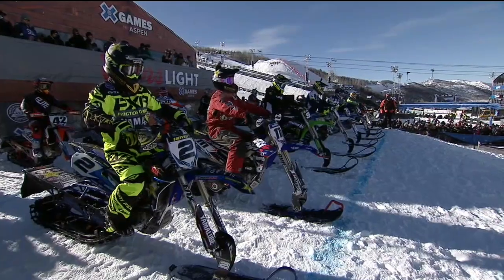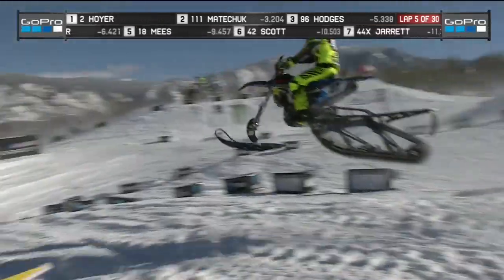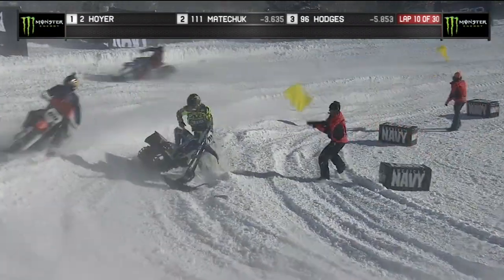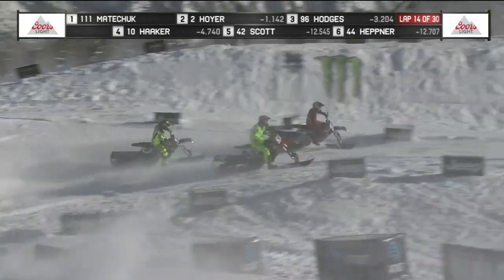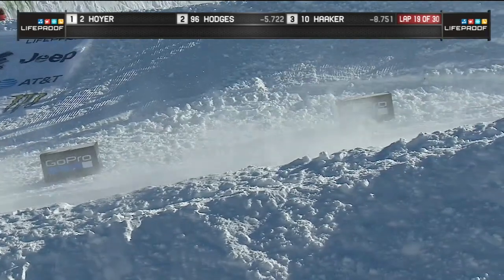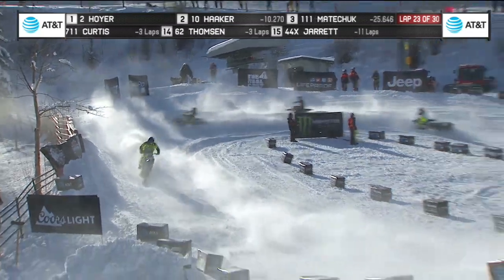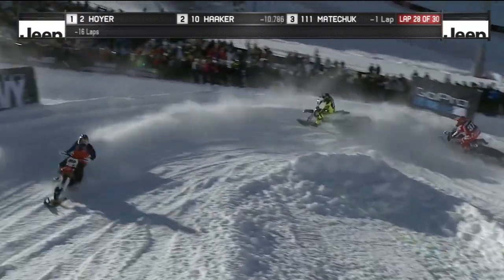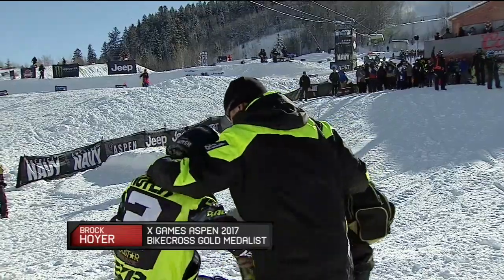Brock Hoyer wins inaugural X Games Snow BikeCross gold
Brock Hoyer wins gold in the first-ever X Games Snow BikeCross race, Friday at X Games Aspen 2017. Colton Haaker and Cody Matechuk crossed the line in the silver and bronze medal positions, respectively.